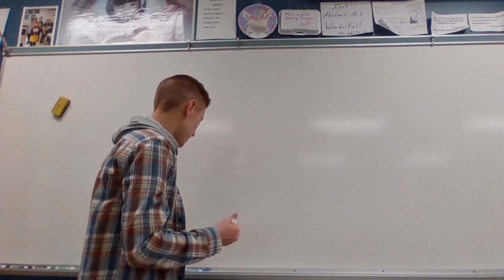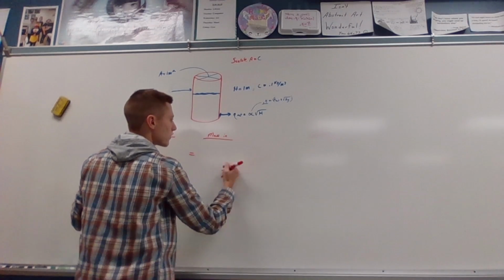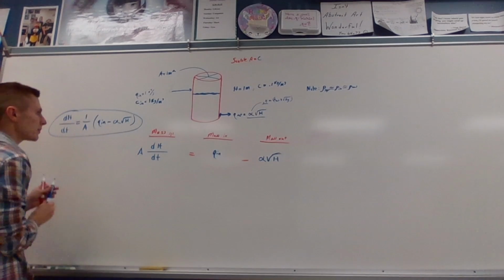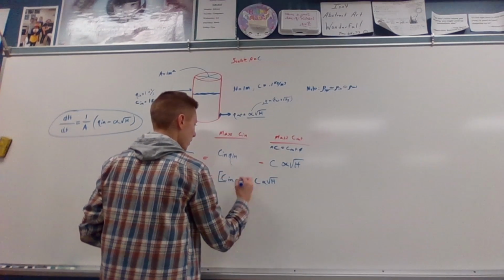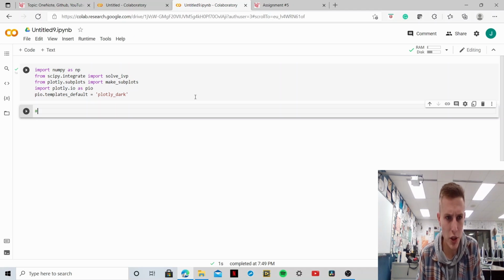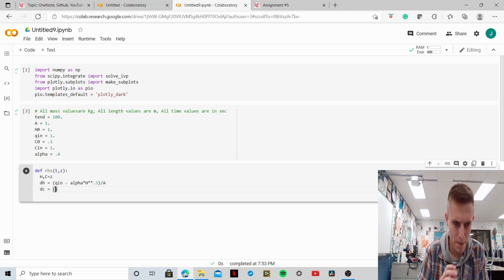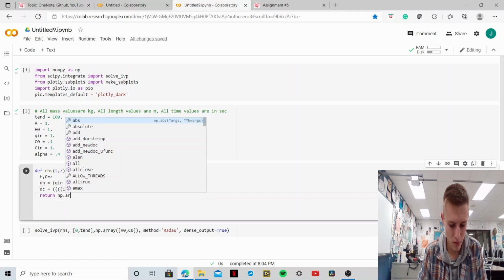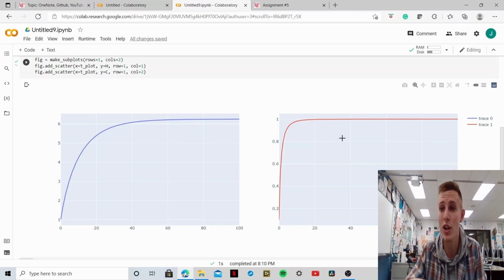Deriving, Solving, & Plotting Differential Equations for Mass Balance & Concentration of a Solute